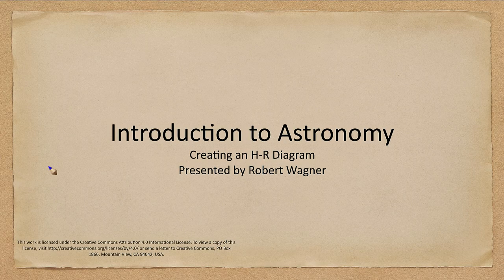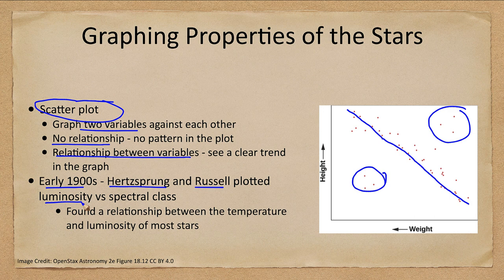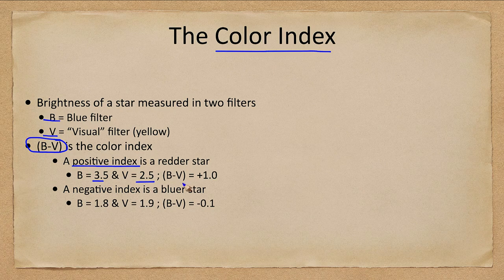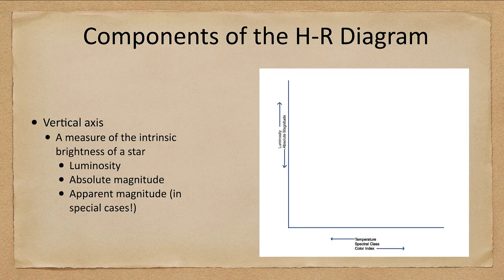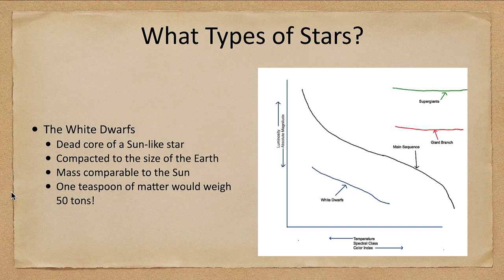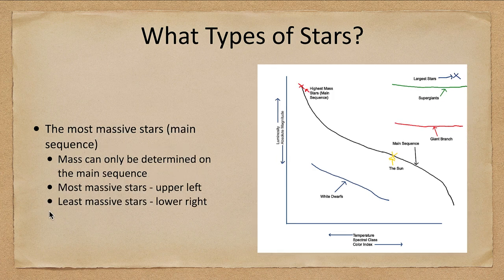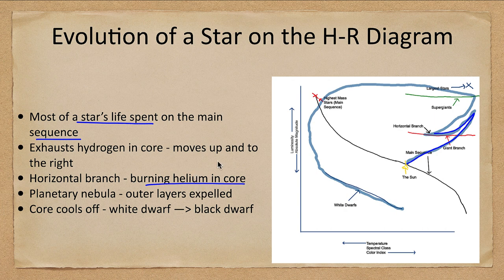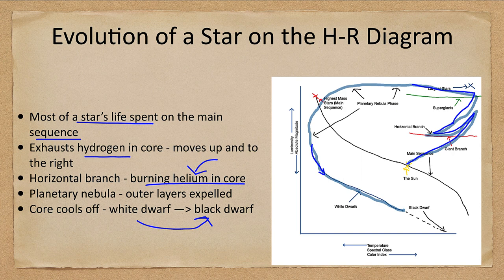Lesson 18 - Lecture 3 - Creating an H-R Diagram - OpenStax Astronomy 2023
In this lecture, we will look at the Hr-R Diagram and the different things that can be plotted and what types of stars are present. In addition, we will look at how it can be used to help understand the evolution of a star like our own Sun.